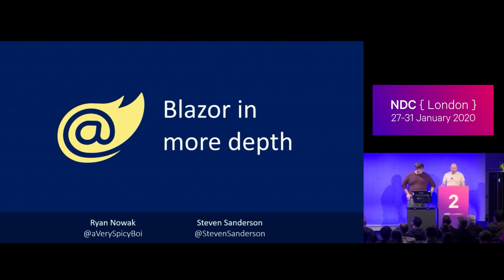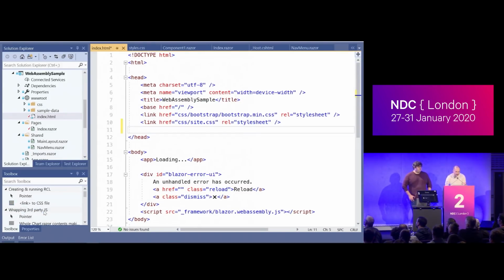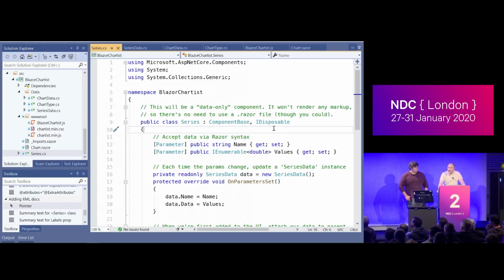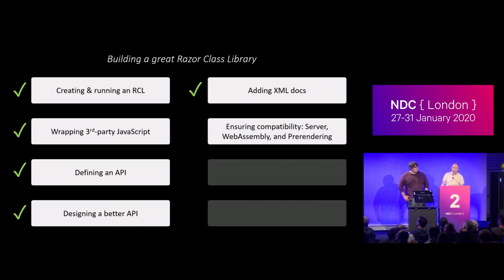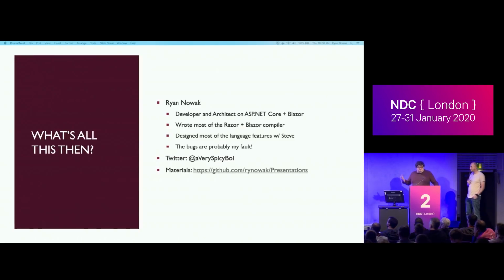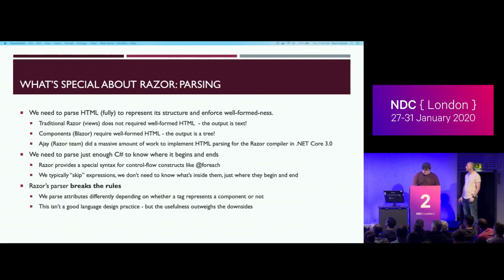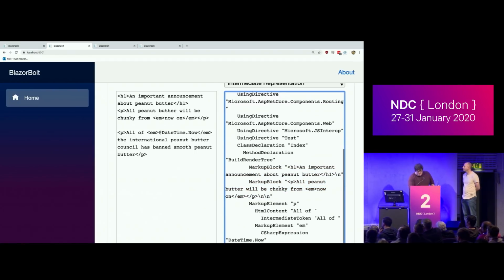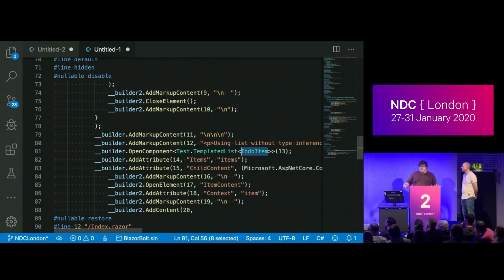Blazor in more depth - Ryan Nowak & Steve Sanderson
In this talk, Blazor's two architects will take you deeper into the framework, showing a range of more advanced features and their internal workings.

We'll dig into server-side Blazor and how we built the SignalR-based mechanism for efficiently streaming UI updates. Plus we’ll give you a guided walkthrough of how to build a high-quality redistributable Razor Class Library complete with friendly APIs, a static asset build system, and continuous deployment.